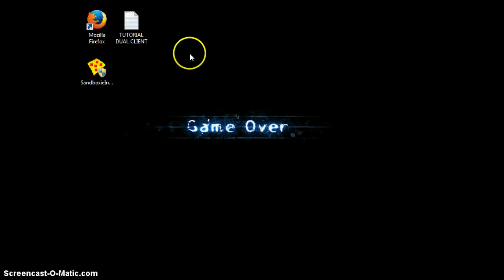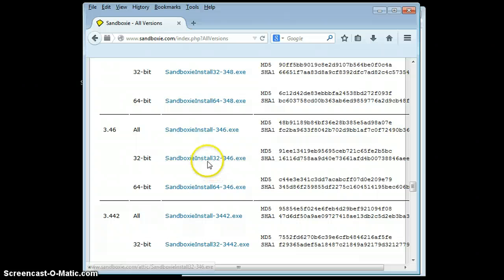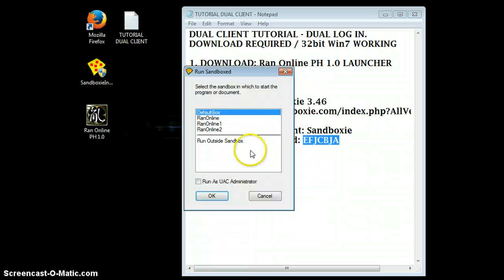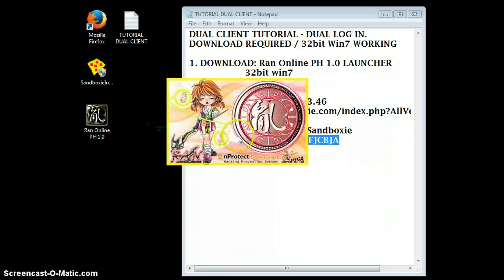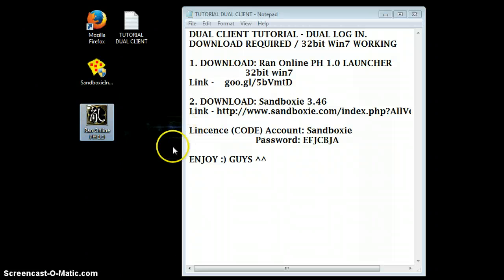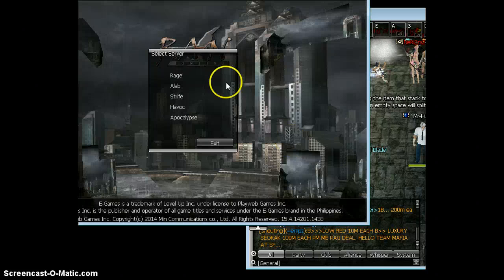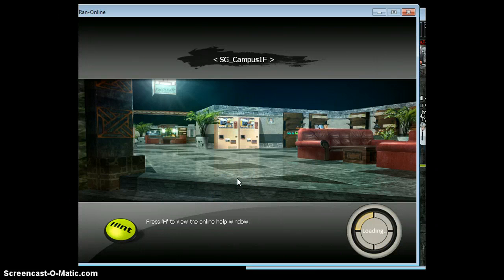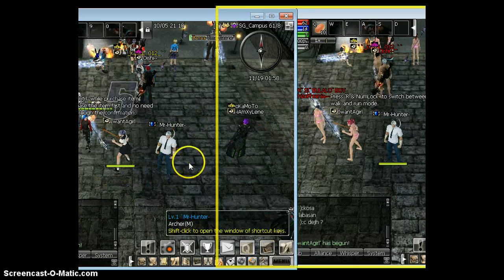TUTORIALS - (Sandboxie) Dual Client Ran Online PH, 32 bit and 64 bit. (Same Process)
DUAL CLIENT TUTORIAL - DUAL LOG IN.
DOWNLOAD REQUIRED / 32bit Win7 WORKING

                     32bit win7

Lincence (CODE) Account: Sandboxie
                         Password: EFJCBJA